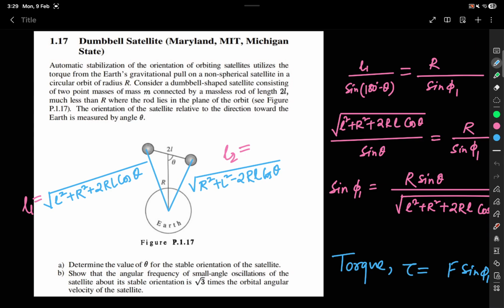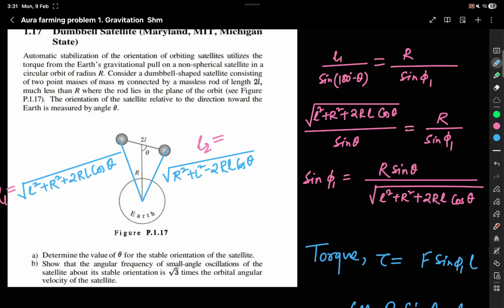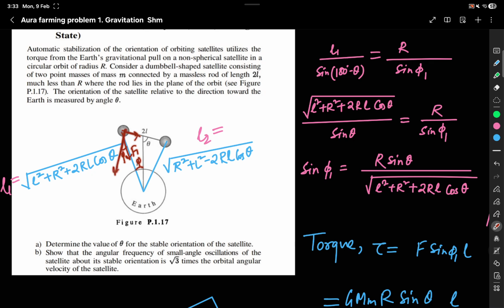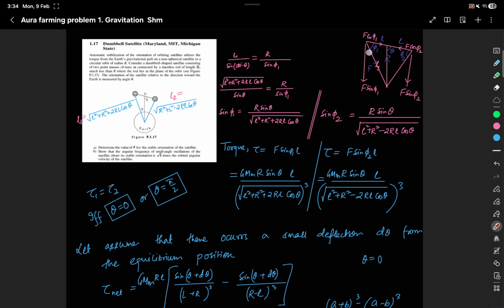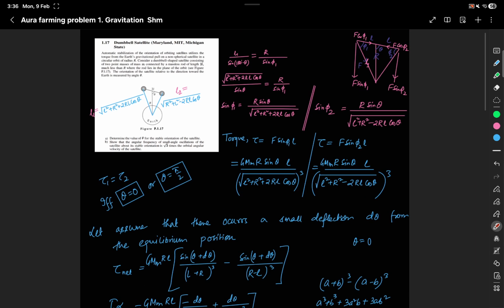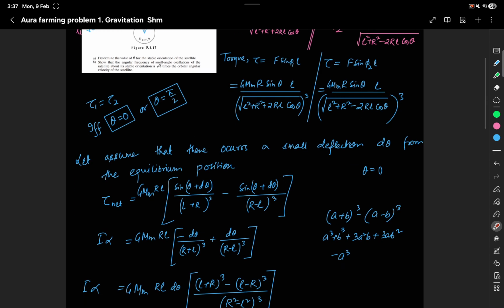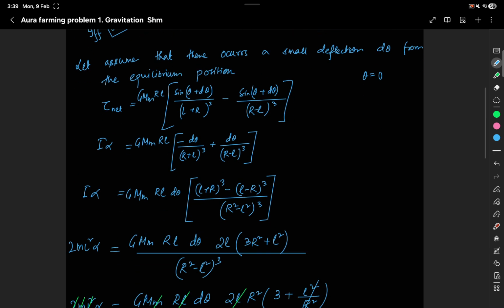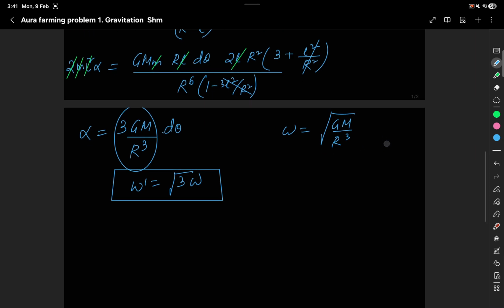Dumbell satellite Jee adv level problem